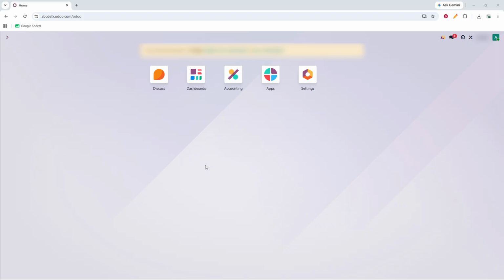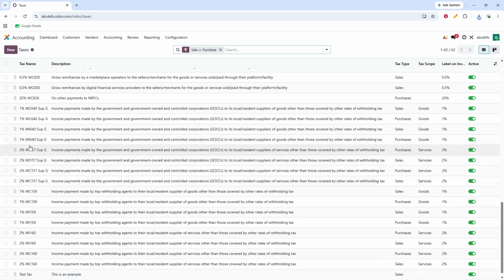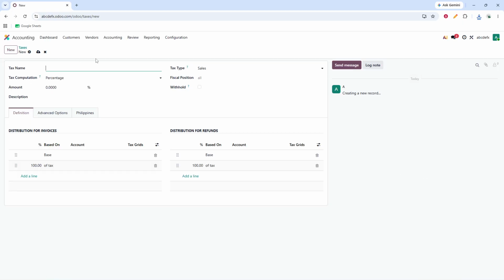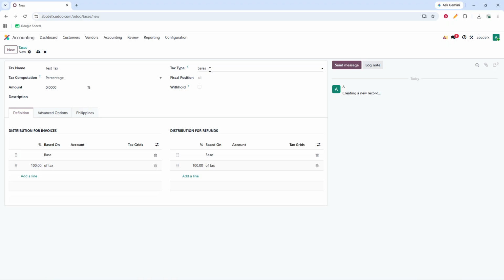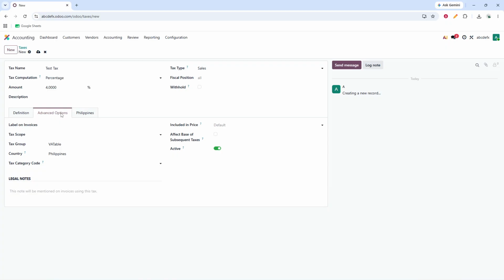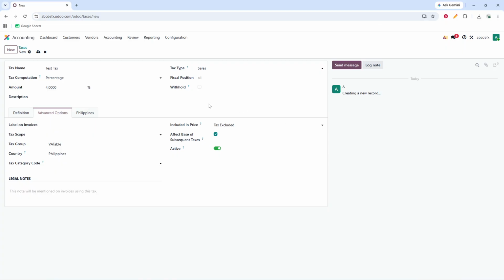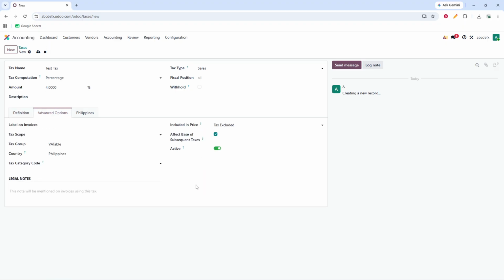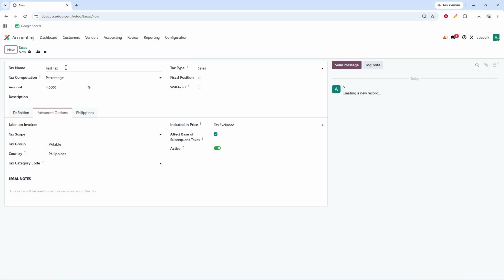How To Manage Tax-Excluded And Tax-Included Pricing In Odoo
In this Odoo tutorial, you’ll learn how to manage tax-excluded and tax-included pricing in Odoo. Understanding how taxes are displayed and calculated is essential when creating accurate quotations, sales orders, invoices, and financial documents.

We’ll explain the difference between tax-exclusive and tax-inclusive pricing and how these settings affect customer-facing prices and accounting calculations.

🔹 What You’ll Learn:
* How To Understand The Difference Between Tax-Excluded And Tax-Included Pricing In Odoo
* How To Configure Product Prices And Taxes For Accurate Customer-Facing Sales Documents
* How Odoo Calculates Tax Amounts When Prices Are Entered Before Or After Tax
* How To Review Tax-Included And Tax-Excluded Amounts On Quotations, Sales Orders, And Invoices
* How Pricing And Tax Configuration Can Affect Revenue, Customer Charges, And Accounting Entries
* How To Configure Tax Settings To Match Your Business And Local Accounting Requirements
* How To Prevent Incorrect Tax Calculations When Creating Sales And Customer Invoices
* How Accurate Tax Configuration Can Improve Financial Reporting And Reduce Billing Errors

💡 Pro Tip: Decide whether your business primarily works with tax-inclusive or tax-exclusive pricing before configuring products and sales workflows. Consistency is important for accurate customer invoices and accounting records.

By The End Of This Video, you’ll understand how both pricing methods work in Odoo. You’ll also know how to configure tax-related pricing settings for more accurate invoicing and sales management.